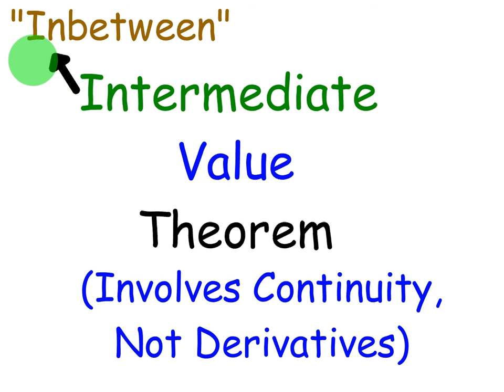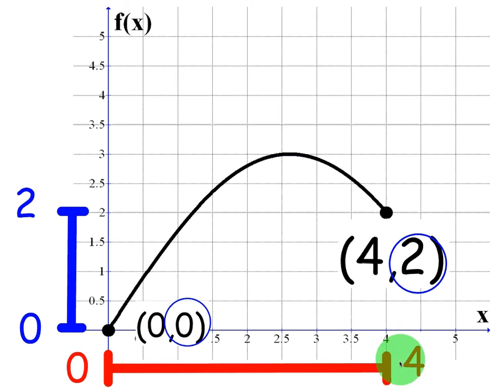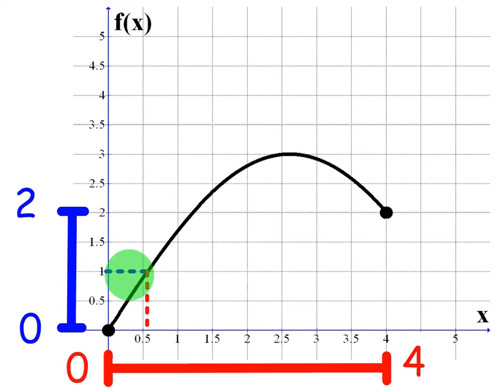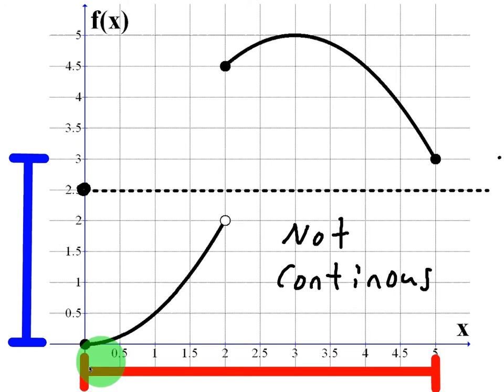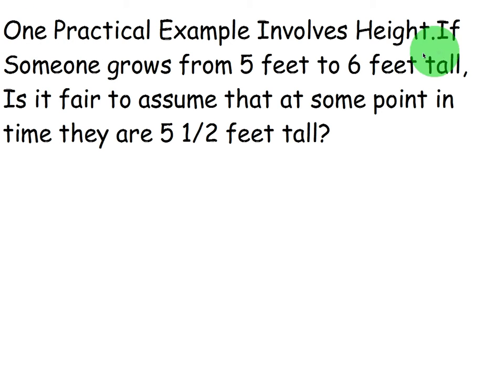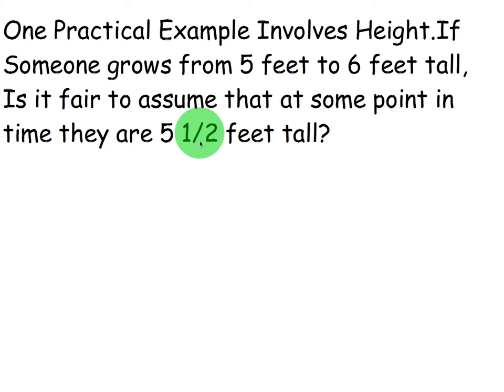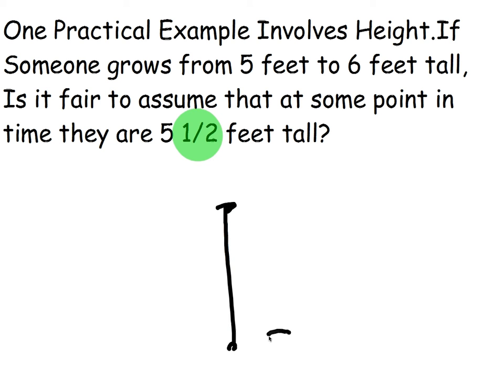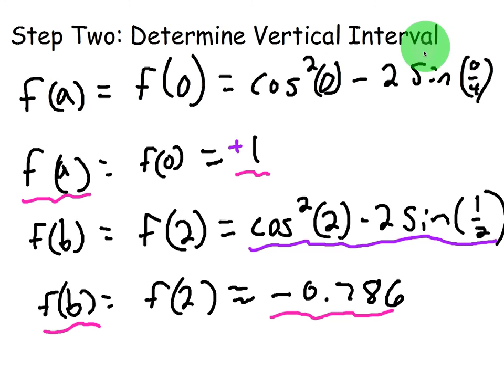Intermediate Value Theorem